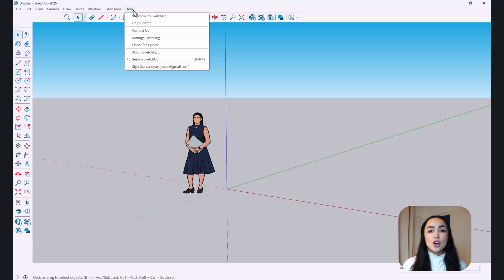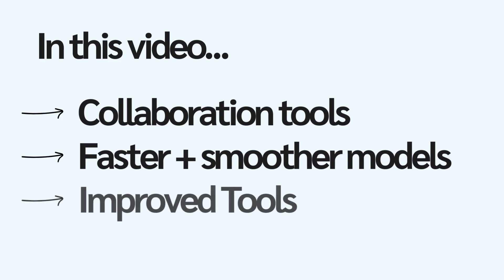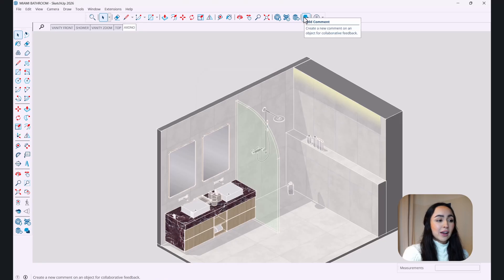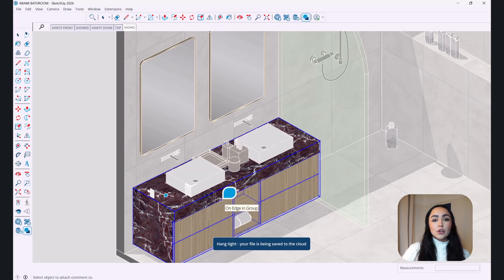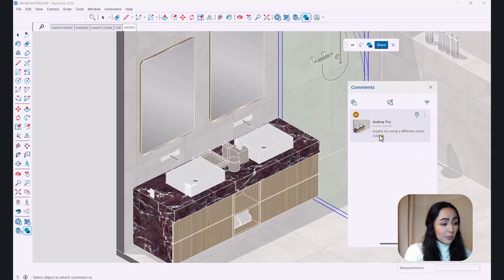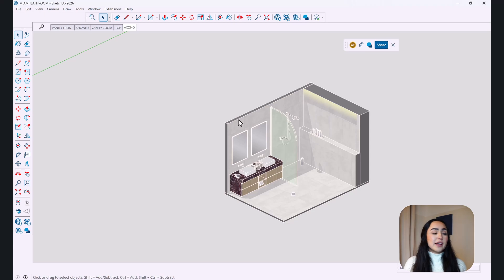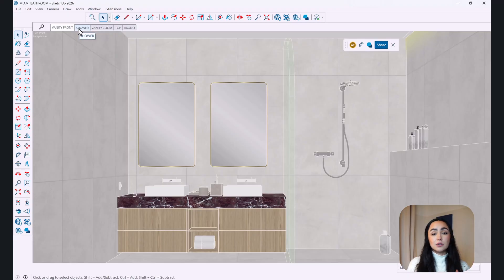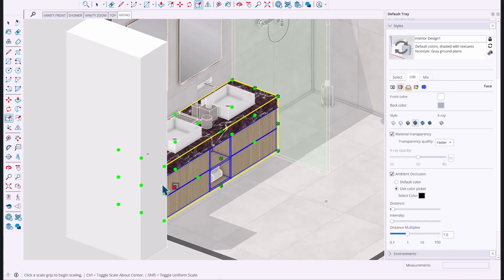SKETCHUP 2026 is HERE | Any new tools?